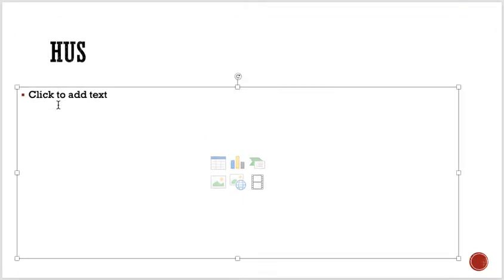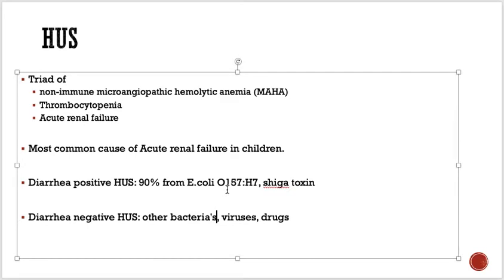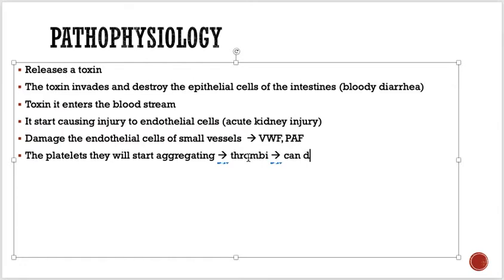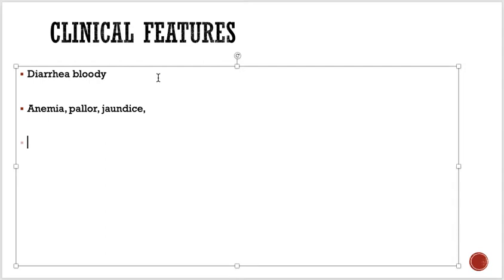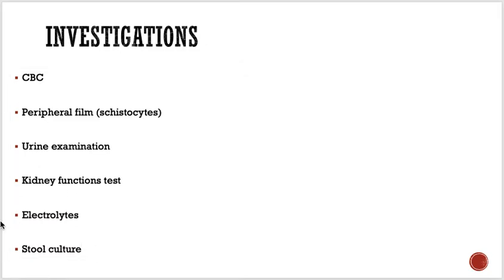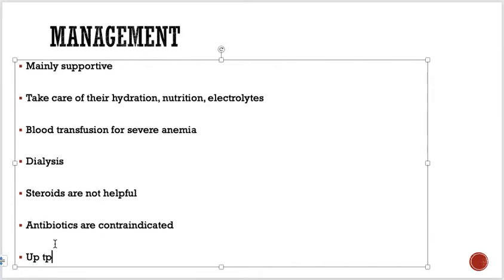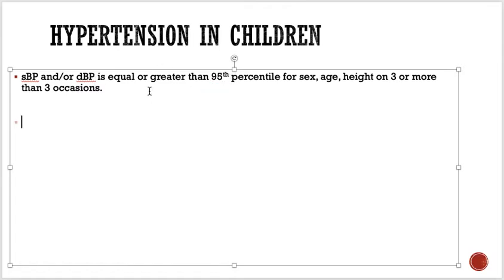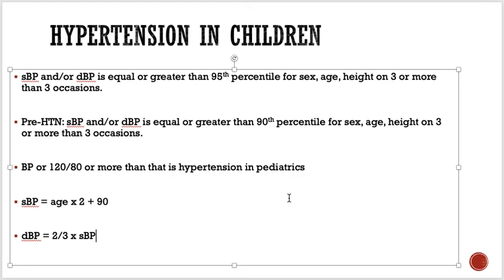Hemolytic Uremic Syndrome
Online lecture about Hemolytic Uremic Syndrome in this part. Video is done on power point. I am not professional in editing and not using any special equipment to record. so excuse please.…